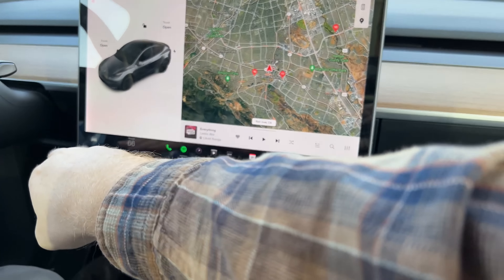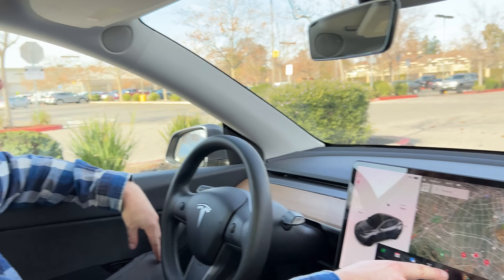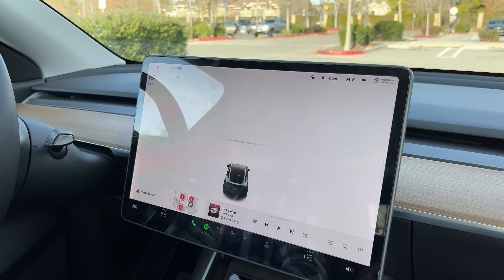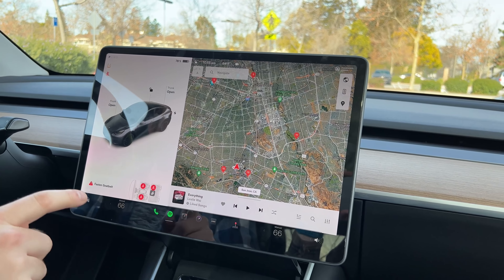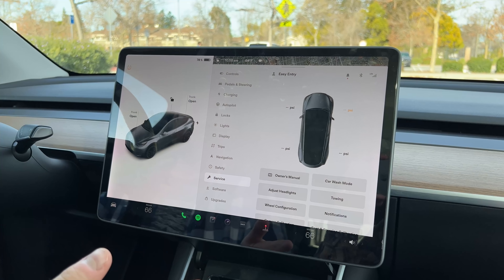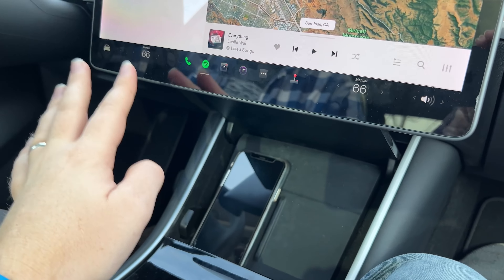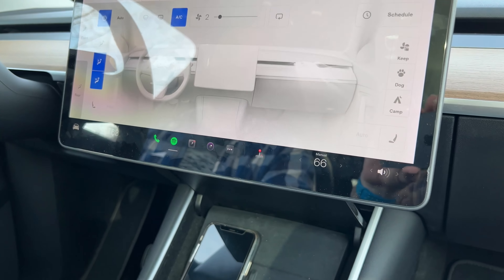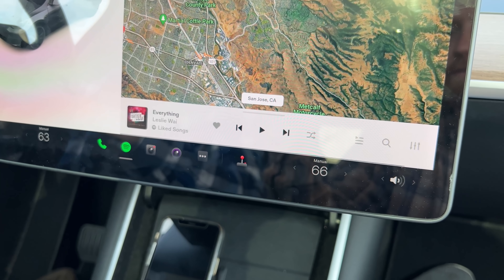Tesla's Controversial V11 Update Impressions